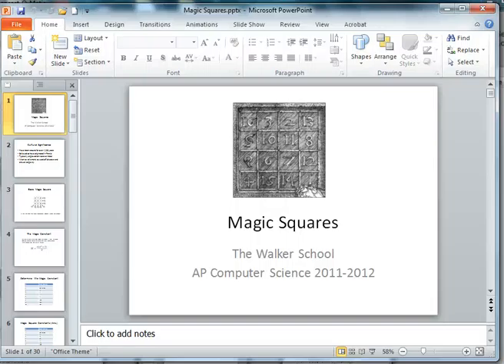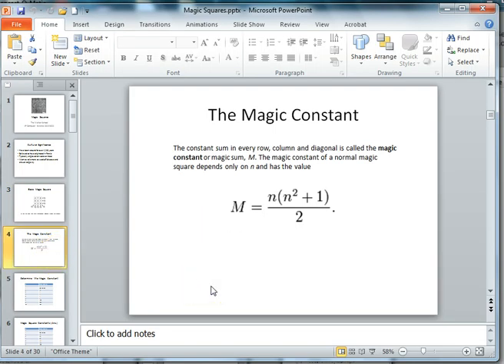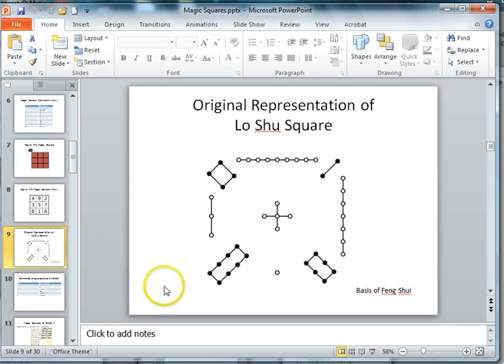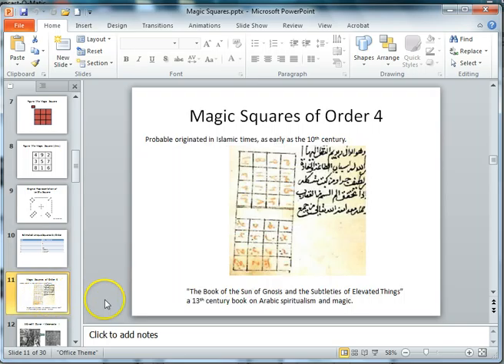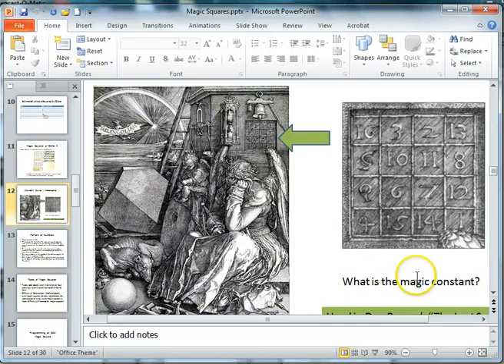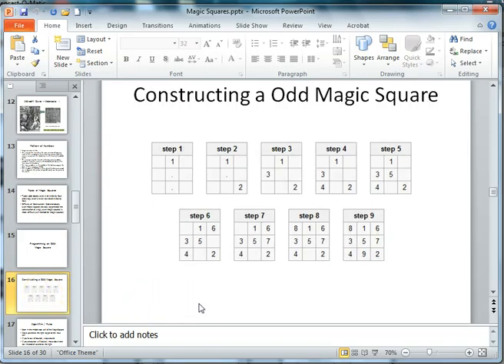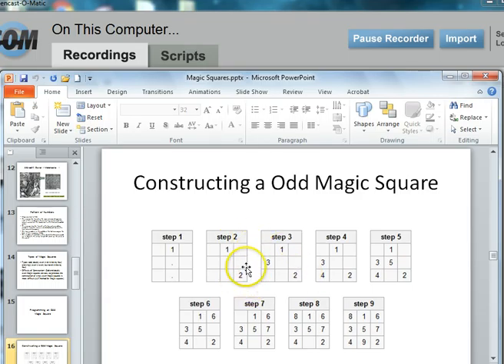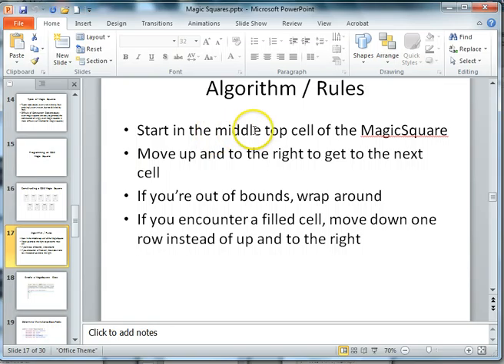Magic Squares Part 1 Lecture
A short lecture on the history of magic squares and how to populate them.